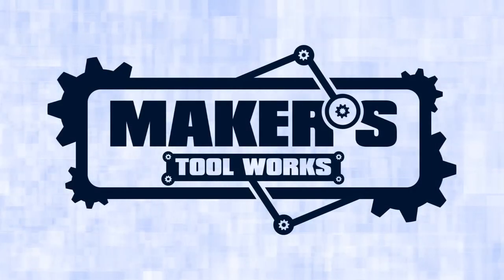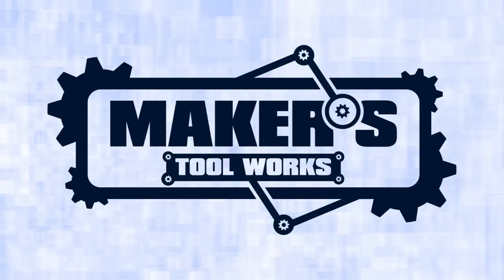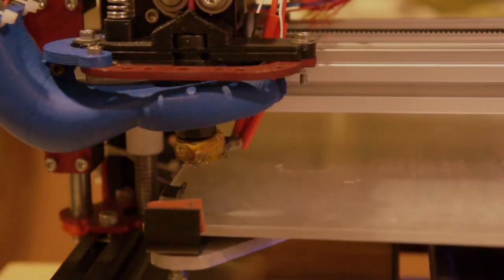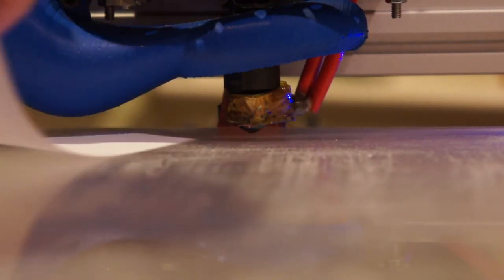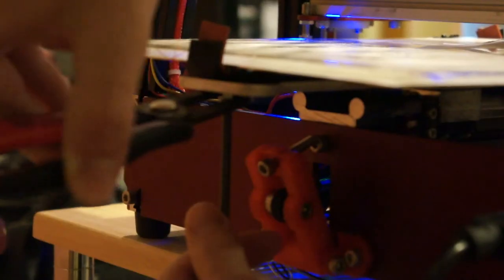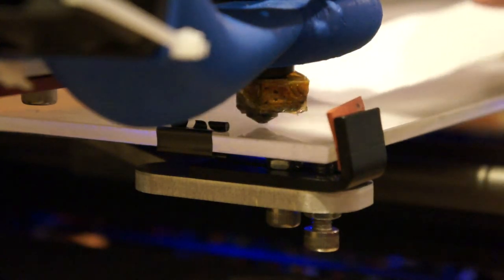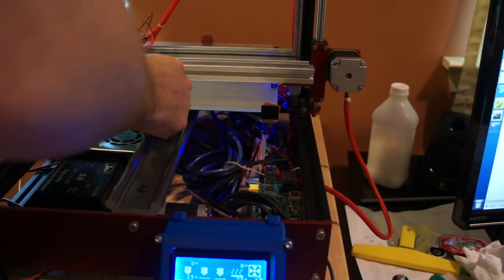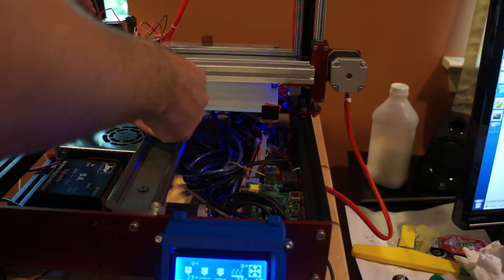How to level MendelMax 1.5+ and 2.0 3-point printbed from Maker's Tool Works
In this video, Ryan shows how to properly level the 3 point y axis used on the MendelMax 1.5+, the MendelMax 2.0, and the Y Axis Kit all sold by Maker's Tool Works.